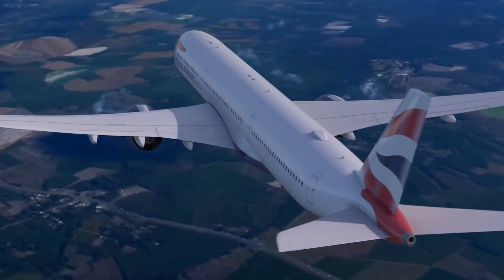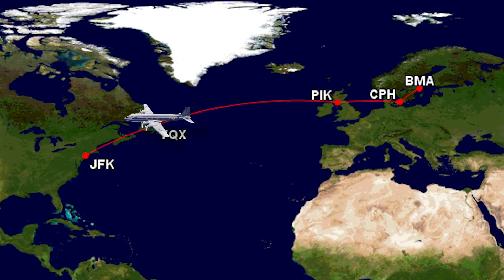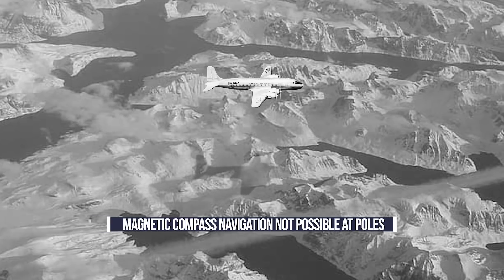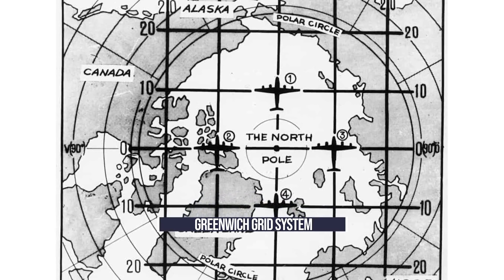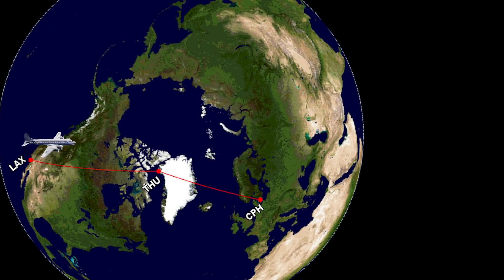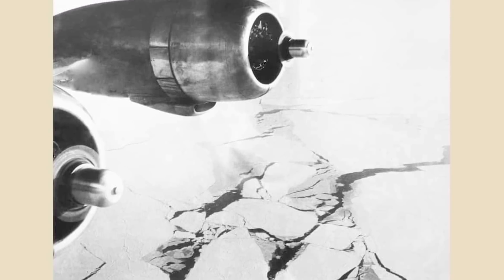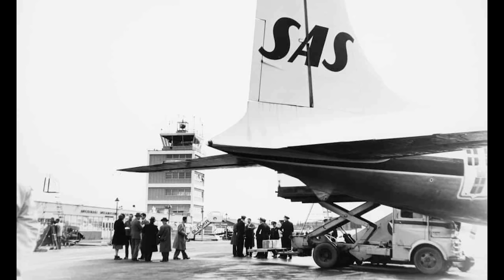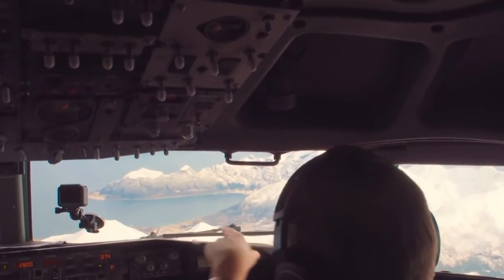How SAS Pioneered Flying Over The North Pole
Flying polar routes is relatively commonplace today, connecting Asian and European cities to North America. But the very first airline to ever fly this way was Scandinavian Airline Systems (SAS), who established this means of reducing distances thanks to some interesting engineering.